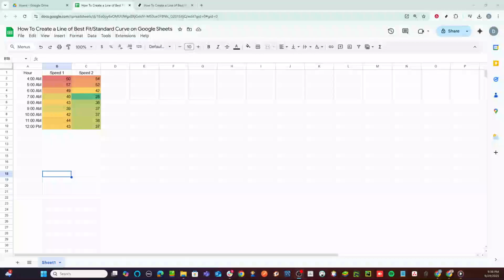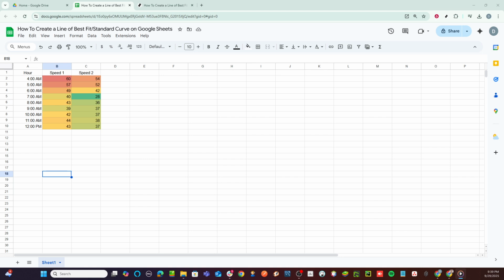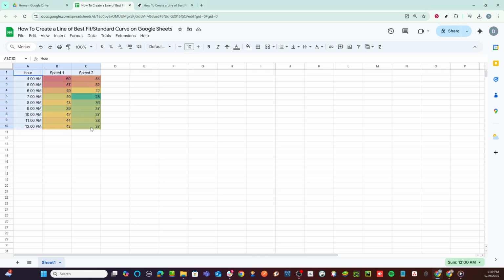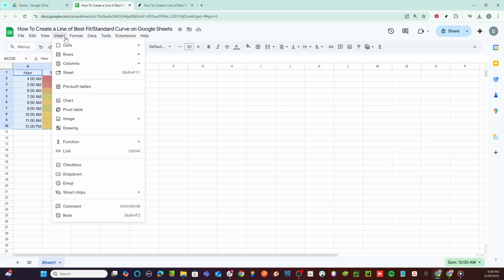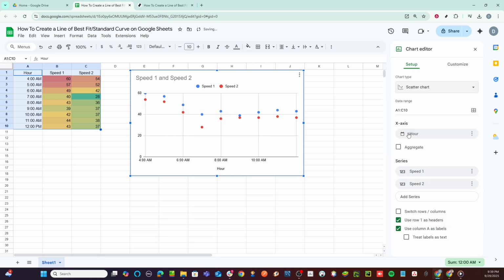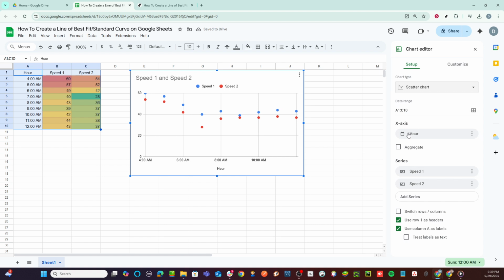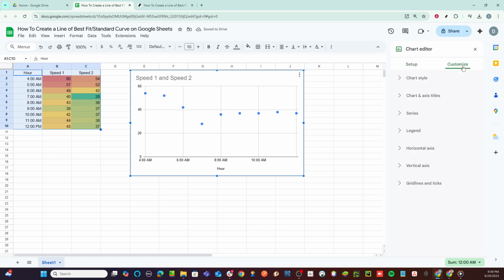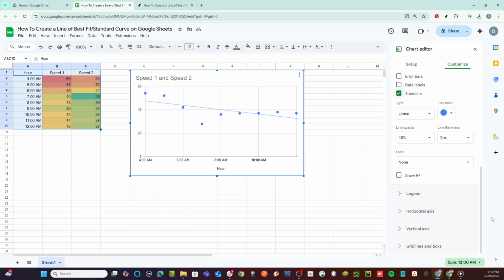How To Create a Line of Best FitStandard Curve on Google Sheets [2025 Guide]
In today's video we cover: line of best fit, standard curve, Google Sheets tutorial, data analysis Google Sheets, create standard curve, best fit line Google Sheets, scatter plot Google Sheets, statistical analysis, data visualization, Google Sheets graph, curve fitting tutorial, Excel vs Google Sheets, charting in Google Sheets, regression analysis, data science basics, Google Sheets tips, best fit tutorial, graphing techniques, data plotting